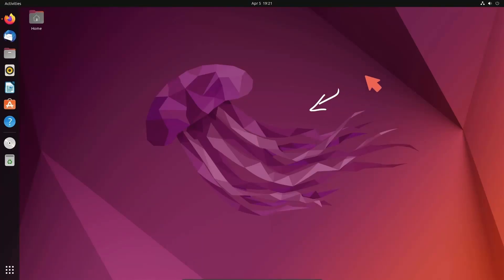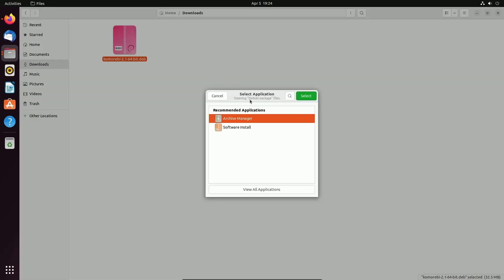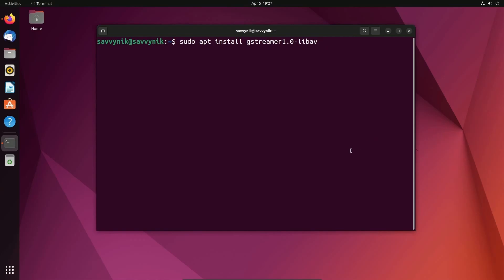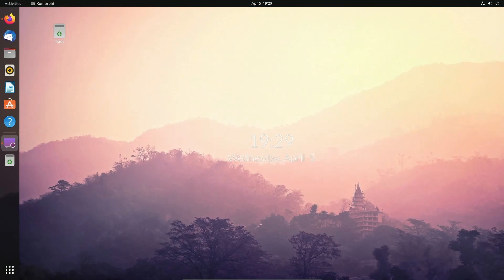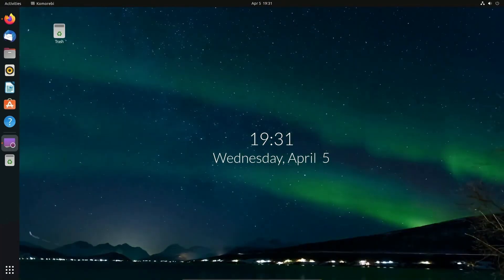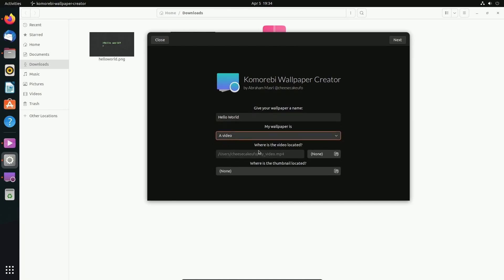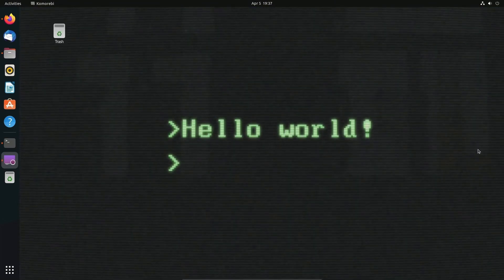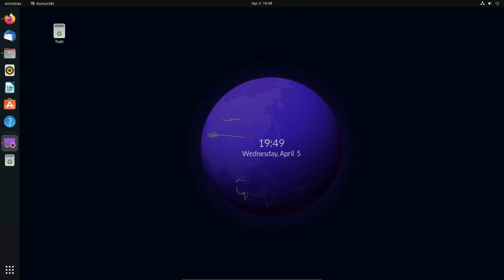Install Komorebi and Setup a Live Wallpaper on Ubuntu Linux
Install a wallpaper engine called Komorebi and Setup a Live wallpaper for your Linux distribution. This makes creating Linux live wallpapers easy. Use this on Ubuntu or Debian based distros for easy install.